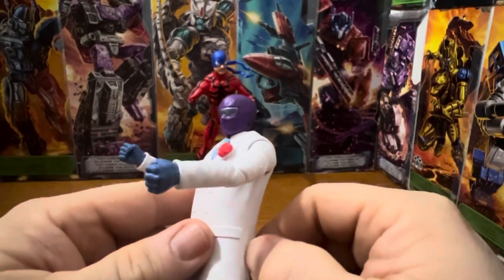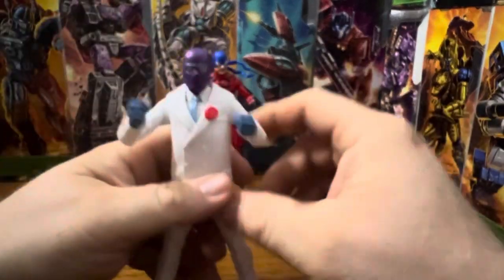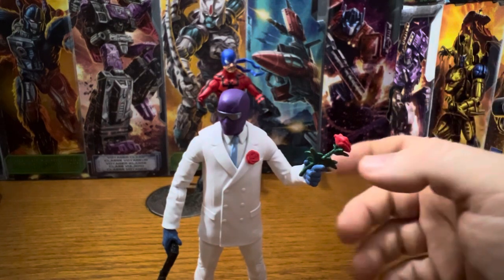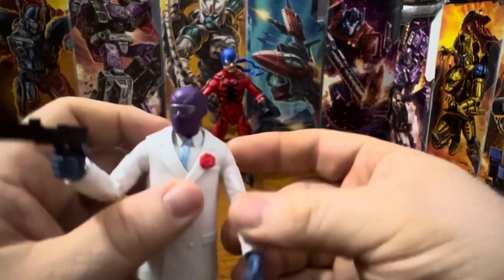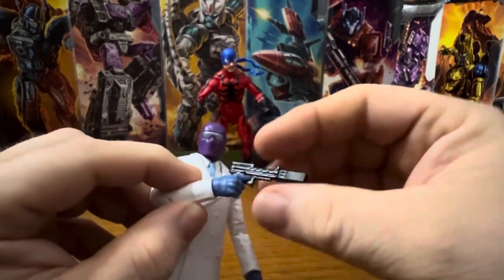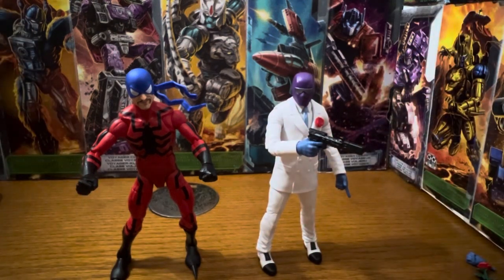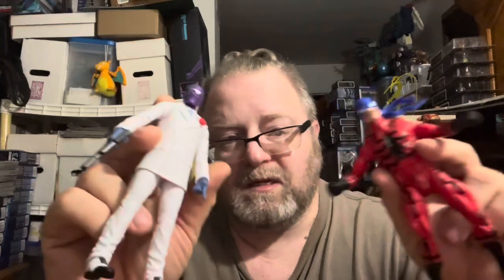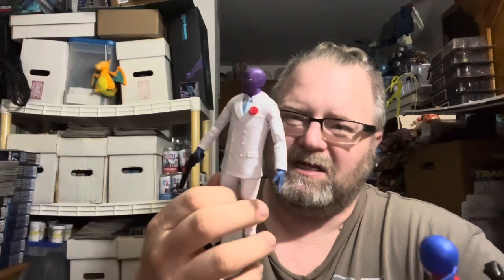Ionacus toy reviews #684 marvel legends spider-man retro wave tarantula and the rose